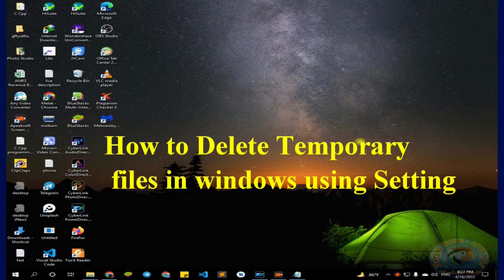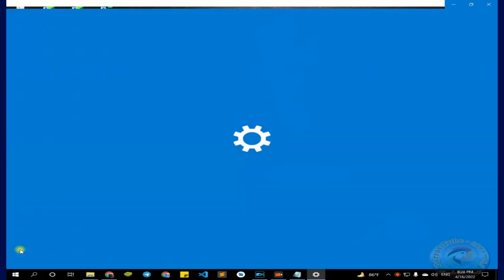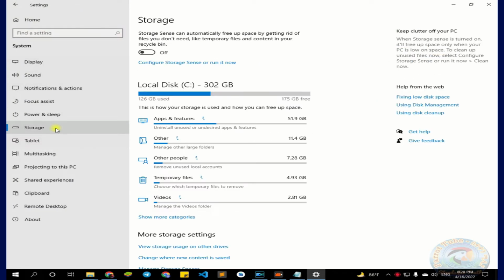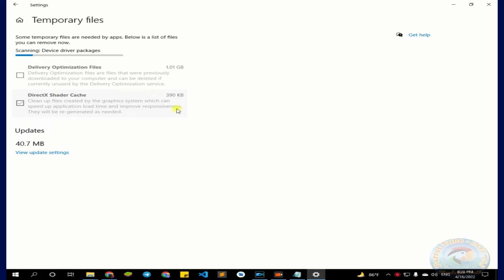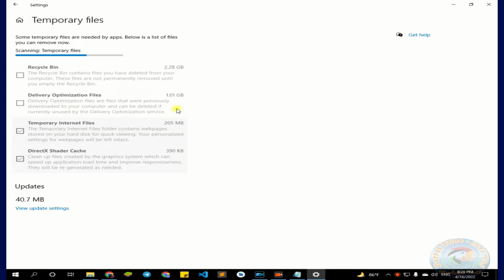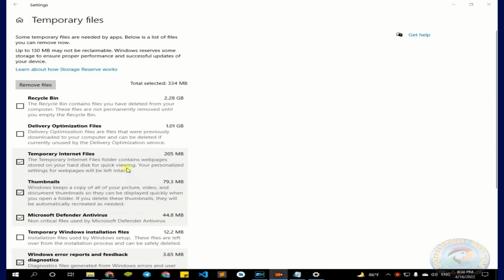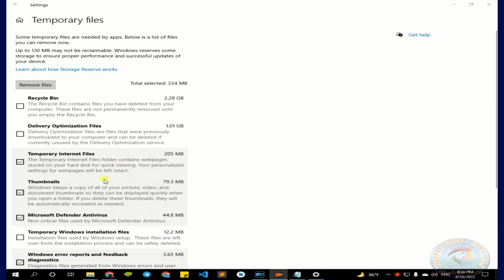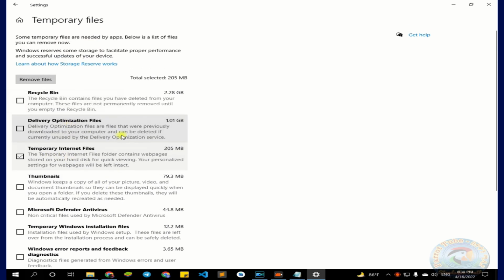How to Delete Temporary files in windows 10 using setting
ethiopia, make money in amharic, online work, make money online amharic, make money, Make Money Online In Ethiopia 2021, how to make money online in ethiopia,  playing games, make money online ethiopia, abrelo hd, akukulu tube, investor, ጌሞችን ብቻ በመጫወት ገንዘብ መስራት, passive income, earn money, making money online, making money online watching youtube videos, ቪድዮዎችን ብቻ በማየት ገንዘብ መስራት, ሰበር ዜና, new amharic movie, ጌም በመጫወት ገንዘብ መሥራት